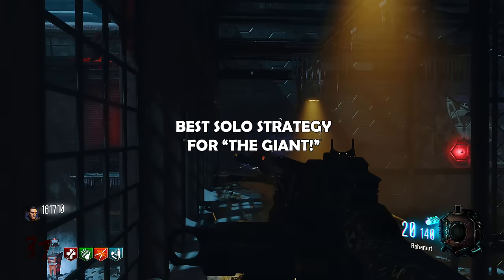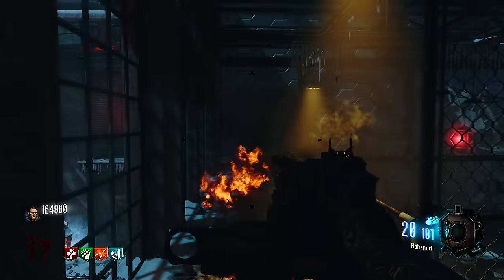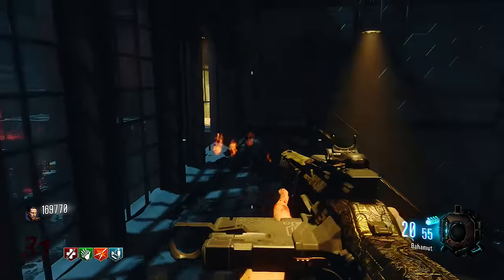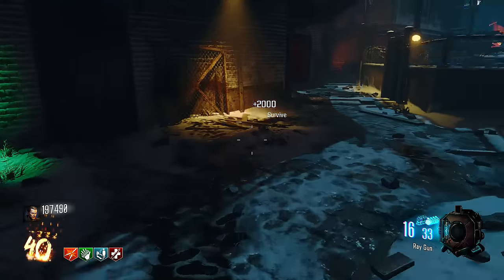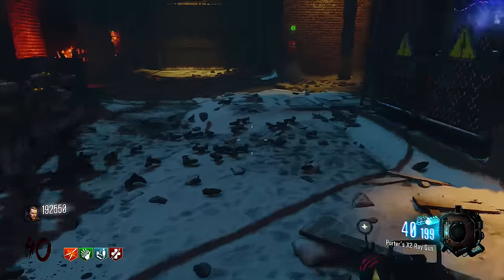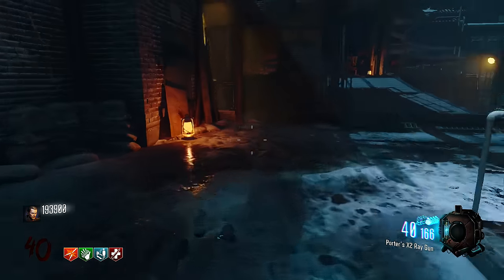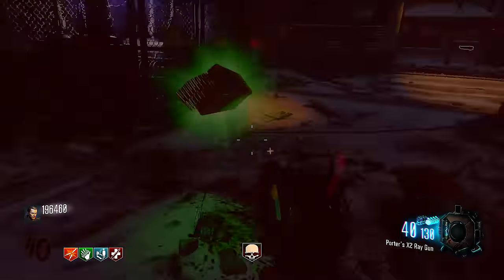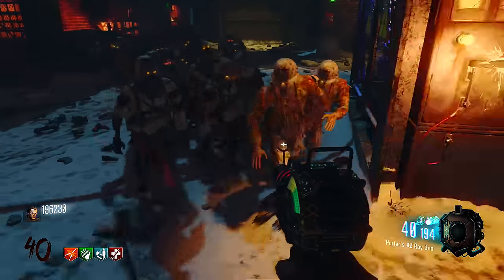Black Ops 3 Zombies: BEST GIANT High Round Solo Strategy! (BO3 Zombies Tips)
102% 154K/150K
Hey guys, today I wanted to share with you guys the best Giant solo zombies strategy. Hopefully this will help some of you guys make it to some pretty high rounds. Enjoy!

If you liked this video, I have more Black Ops 3 Zombies Tips!

If you made it this far, thank you so much for watching the video. if you enjoyed it please give it a thumbs up and I will see all of your beautiful faces in the next video :)